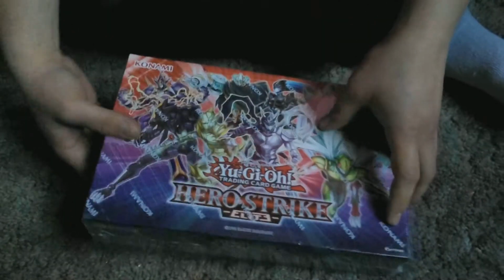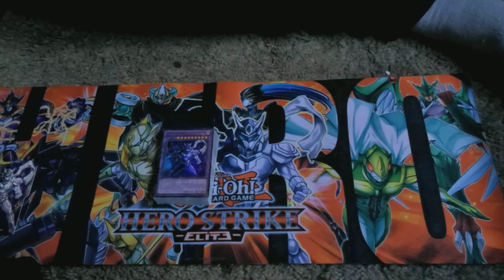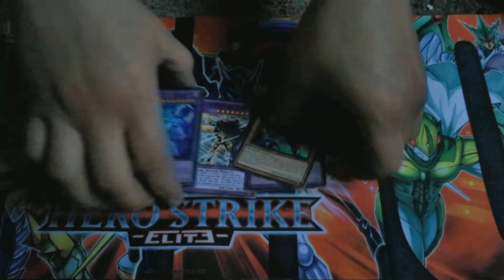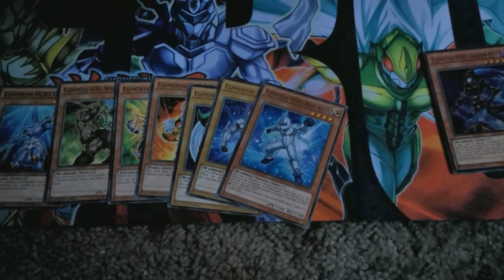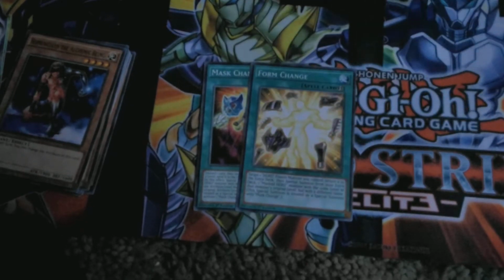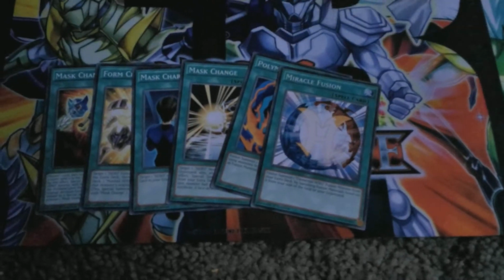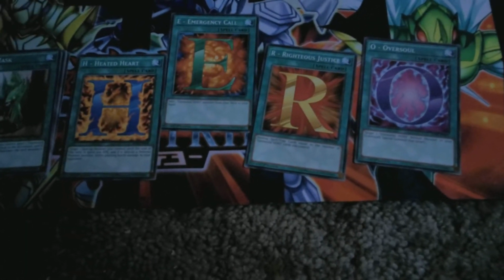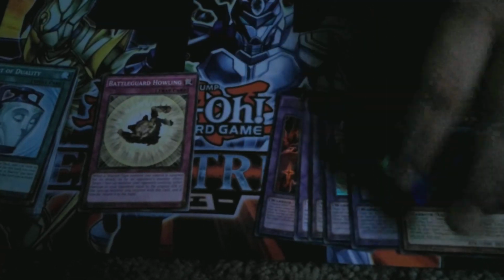YUGIOH! HERO STRIKE ELITE UNBOXING!!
lucas is back with a quick look at the hero strike elite yugioh box (sorry about the messy quality but working this out was a bitch :P)

we loves yo eyebalz!